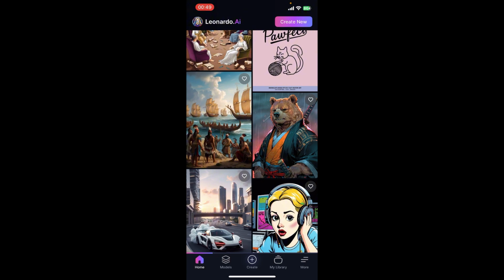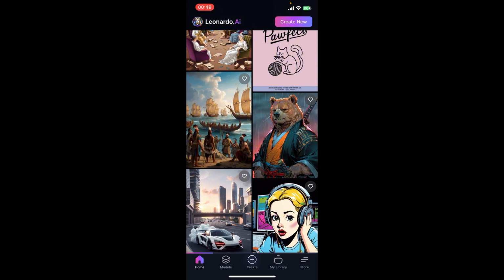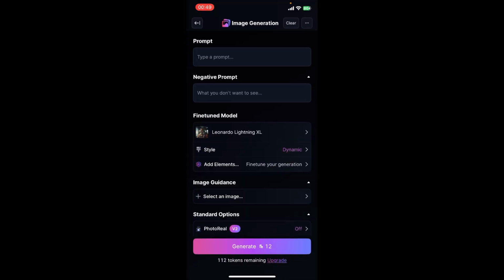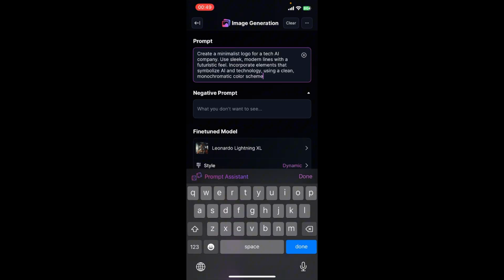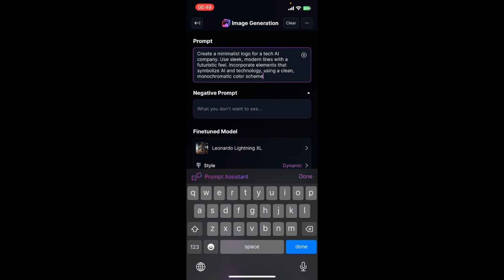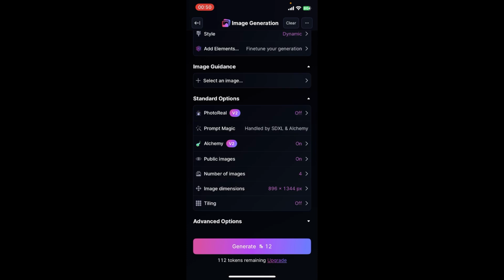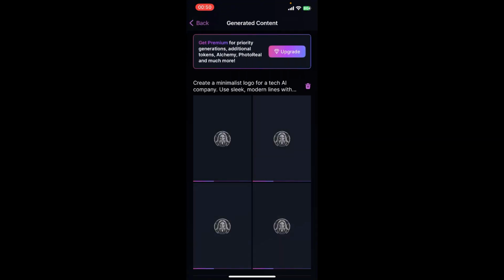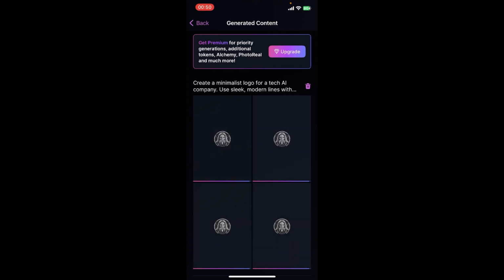How to Create A Logo in Leonardo AI (In 1 Minute!)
In this tutorial, you'll learn how to use Leonardo AI to create professional-looking logos. We'll guide you through the entire process, from generating initial ideas to refining your design.